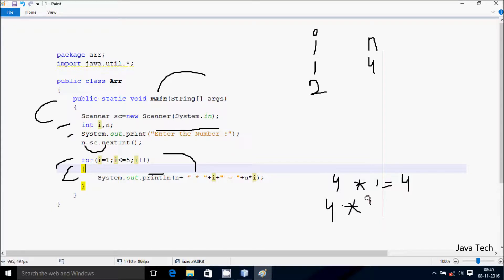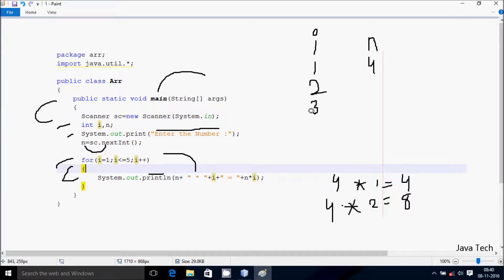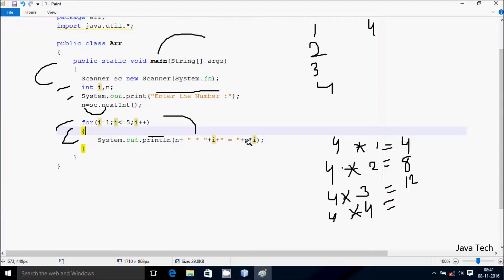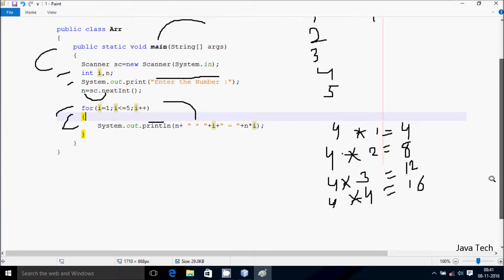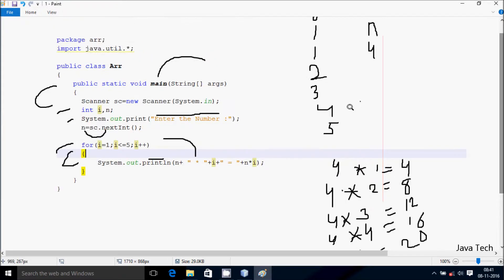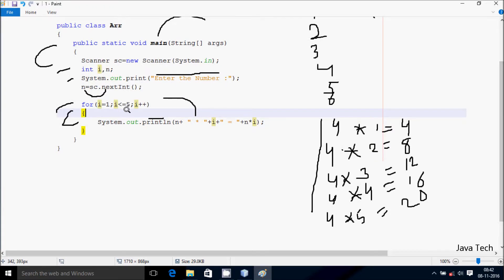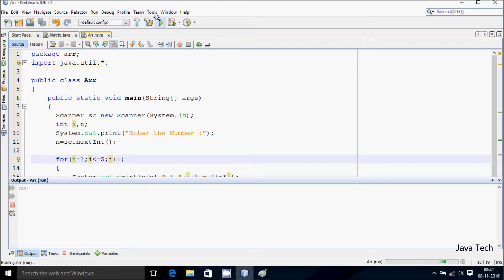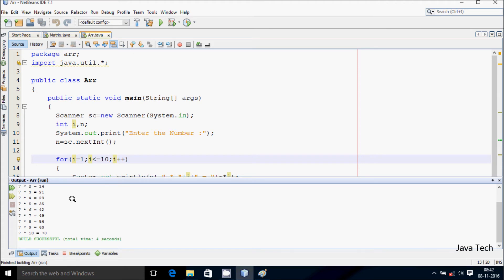Java Program To Print Multiplication Table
Java program to Display Multiplication Table